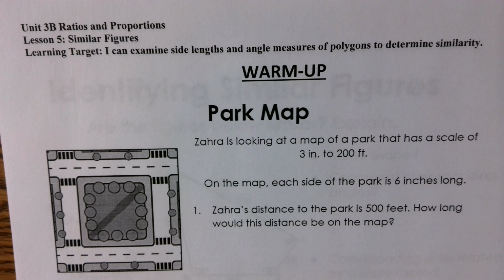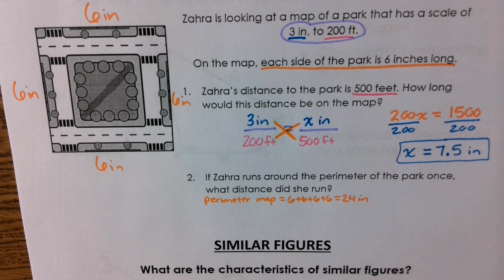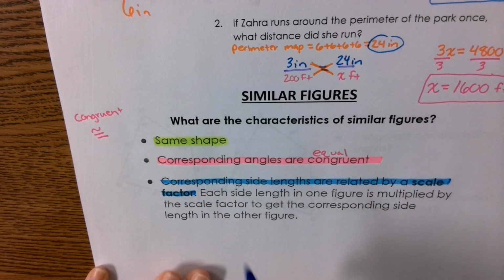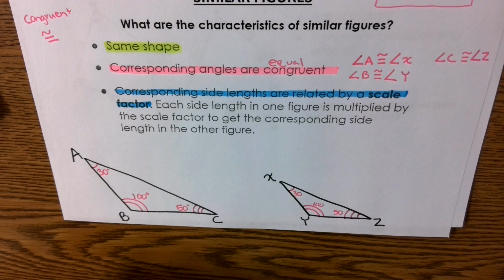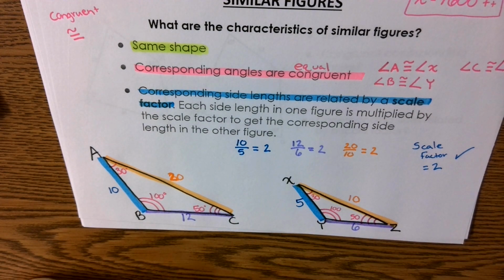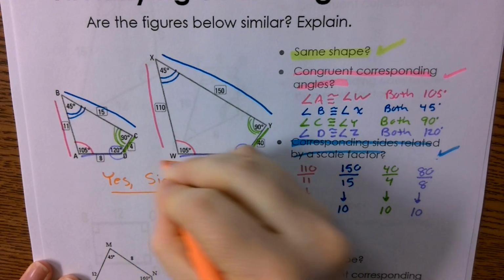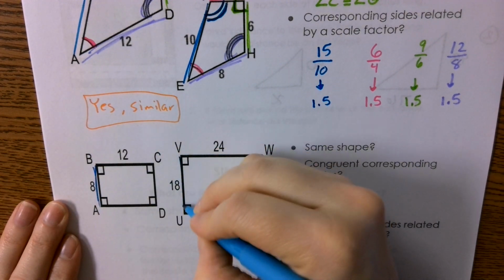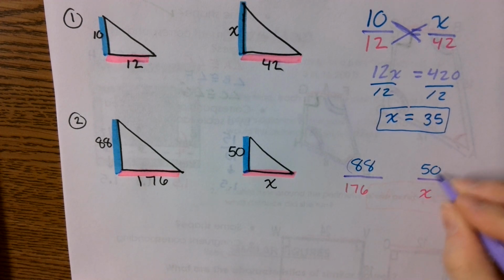1-15-25 Similar Figures